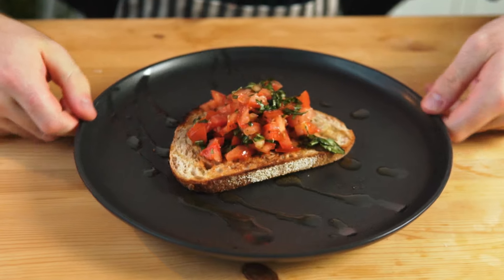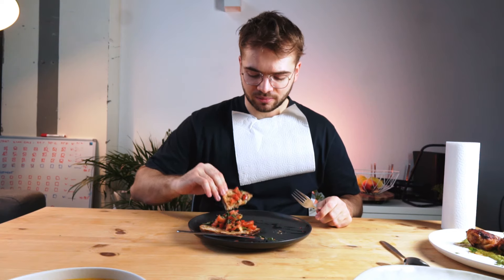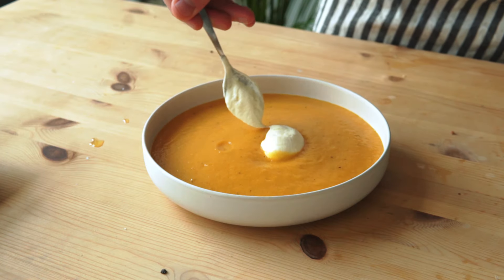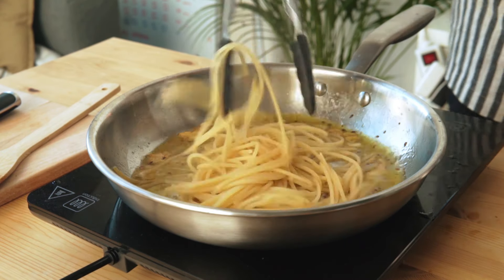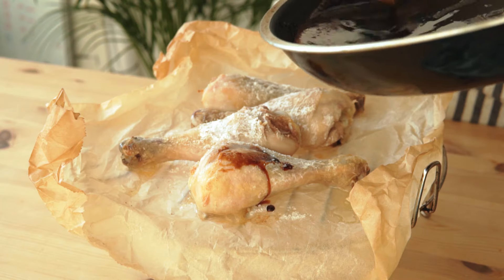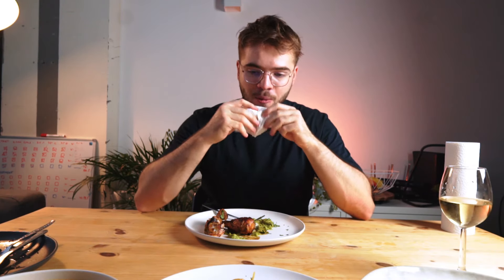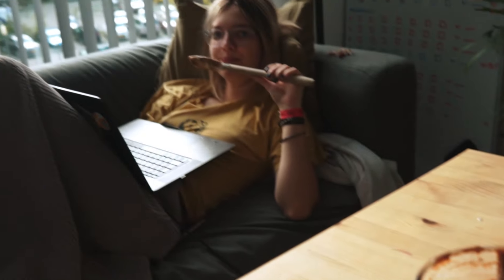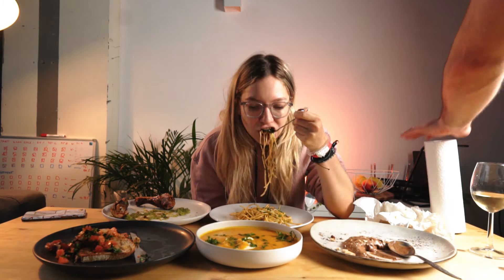$5 Fancy 5 Course Dinner (Cheap Fancy Meals)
Sometimes you need a fancy culinary experience but unfortunately, not everyone can afford an expensive night out at a pricy restaurant. That's why today I made a full 5-course meal for only $5 dollars. I tried finding the best option for each course by finding cheap, fresh ingredients and non-complicated dishes even a student can make.
I made: bruschetta, simple veggie soup, spaghetti aglio e olio, glazed chicken with pea puree and a chocolate mousse.

Timestamps:
0:00 Intro
0:31 Course #1
1:23 Course #2
2:45 Course #3
4:11 Course #4
6:05 Course #5
7:56 Final Thoughts